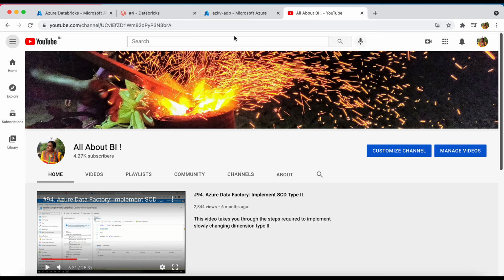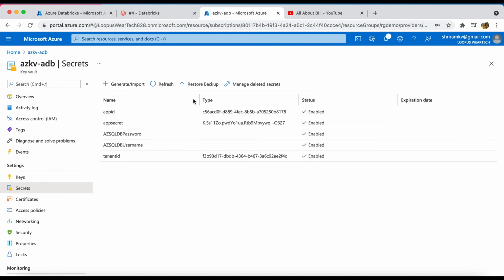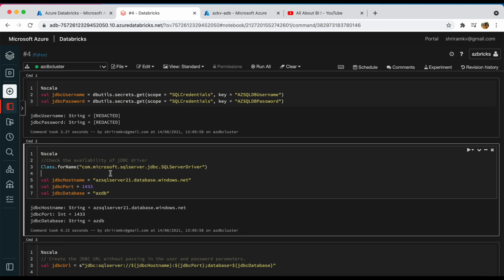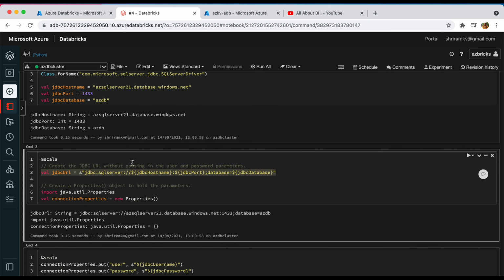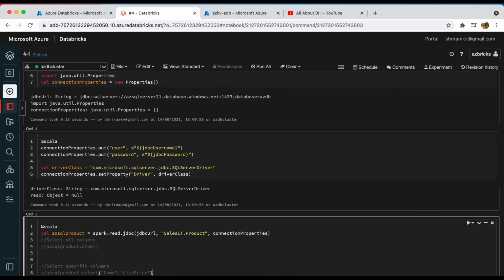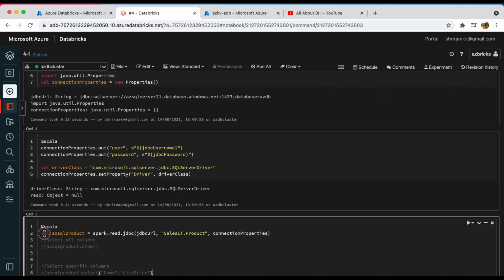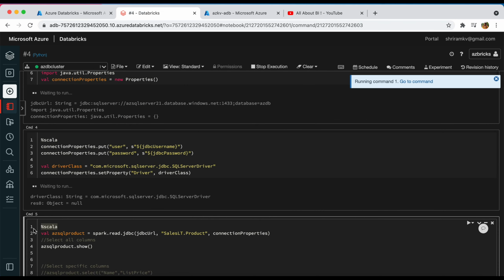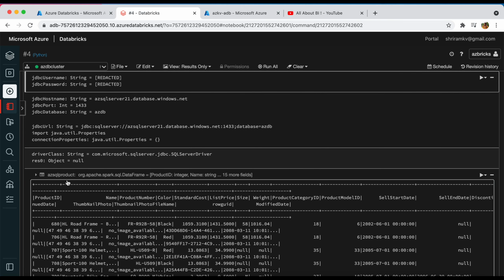#8. Azure Data Bricks - Access Az. SQL table from Az. Data Bricks